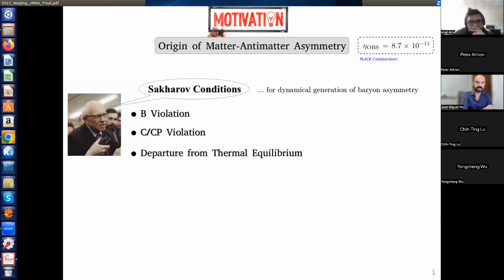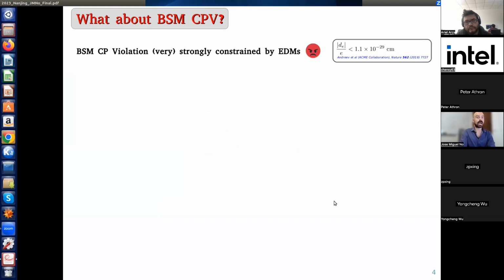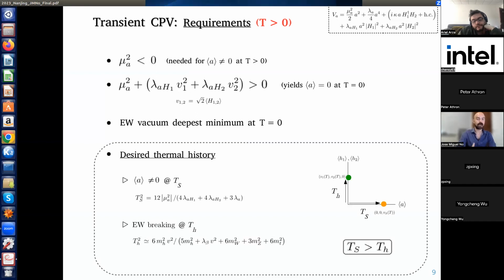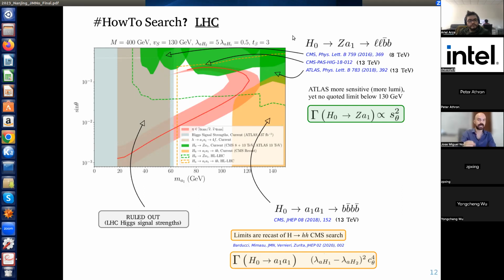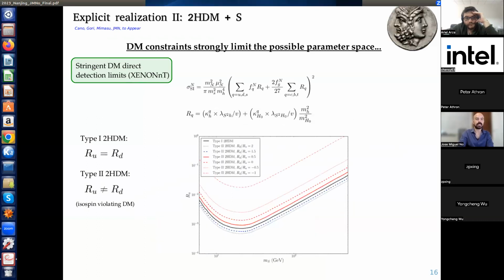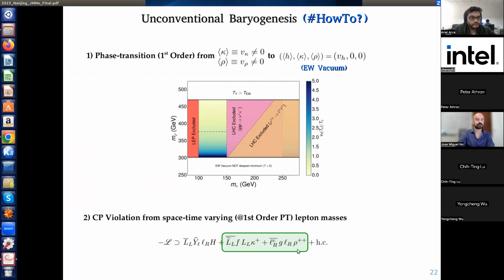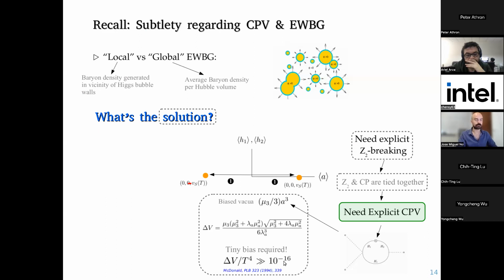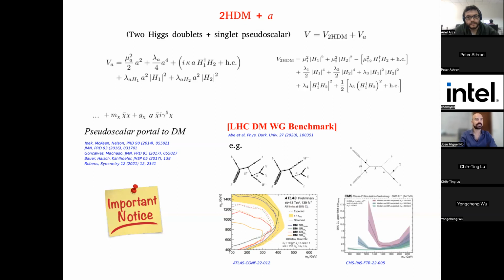PAC Webinar 56: Baryogenesis from extended scalar sectors: off the beaten track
PAC Webinar 56
Title: Baryogenesis from extended scalar sectors: off the beaten track
Speaker: Jose Miguel No
Jose Miguel No is a Ramon & Cajal researcher at the Instituto de Física Teórica IFT-UAM/CSIC in Madrid, Spain. He has previously held researcher postdoctoral positions in King's College London, Sussex University - where he held a European Marie Curie Fellowhip - and IPhT-CEA Saclay, Paris.
Jose Miguel received his PhD from Universidad Autonoma de Madrid in 2009.
Time: Nov. 15th 2023, 3:00pm CST
Abstract:
Extended scalar sectors can yield baryogenesis at the EW scale. This is generally related to their providing the needed departure from thermal equilibrium (absent in the SM) via a first-order EW phase transition. Yet, BSM sources of CP violation are also required for baryogenesis, despite being very strongly constrained experimentally by electric dipole moments (EDMs). In this talk I show that extended scalar sectors may offer a solution to this problem too, by yielding an enhancement of CP violation in the early Universe that is a catalyzer for baryogenesis while being in agreement with EDMs. I will discuss the main ingredients of such new physics scenarios in several different incarnations, as well as their phenomenological consequences. Finally, I will discuss a related avenue to achieve EW baryogenesis that relies on the breaking of hypercharge in the early Universe.